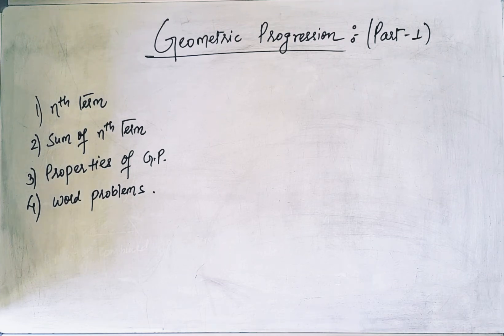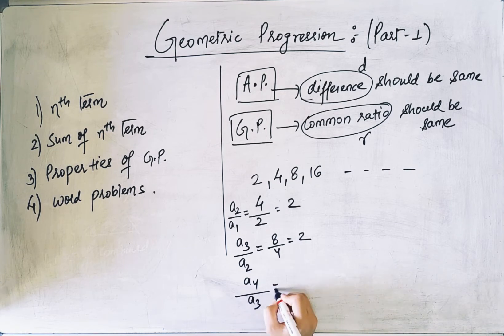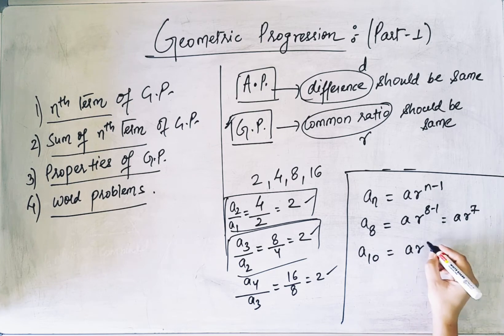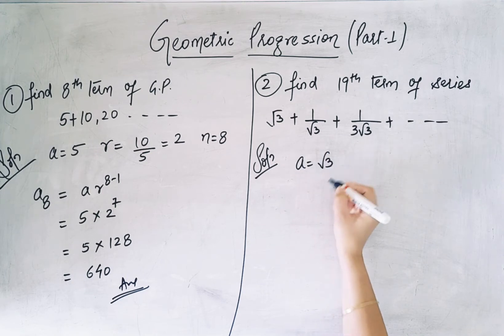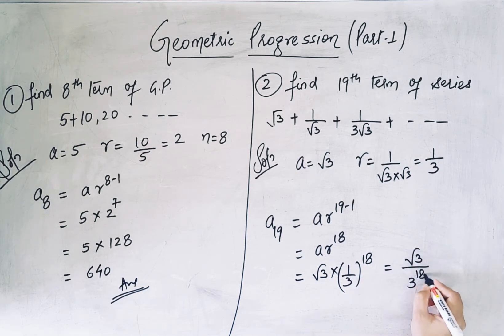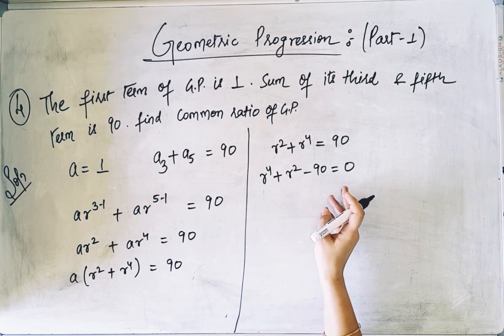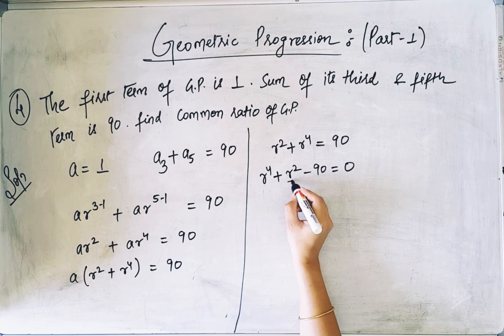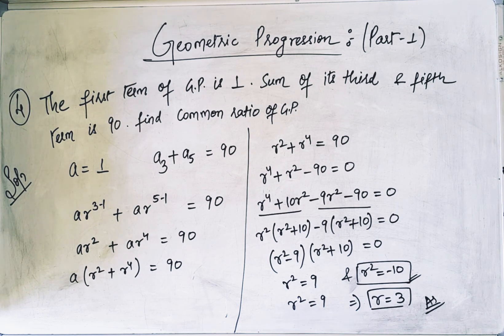Geometric Progression Class X ICSE Part 1/4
Geometric Progression Part 1 covers nth term of G.P.